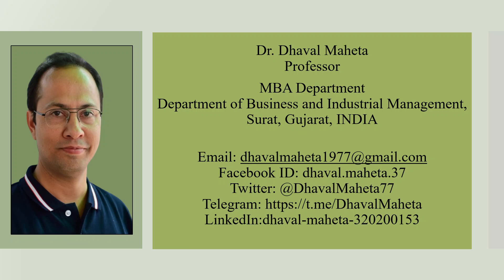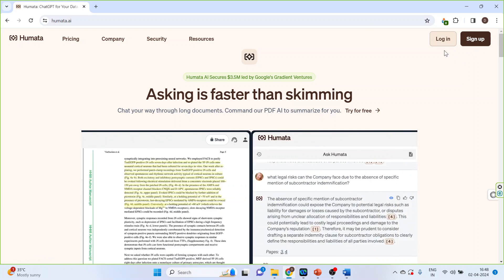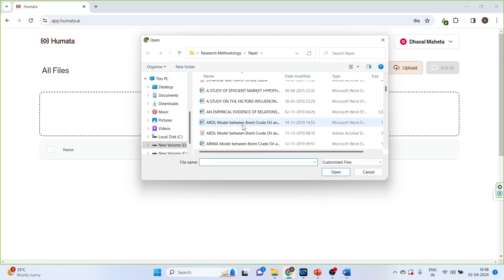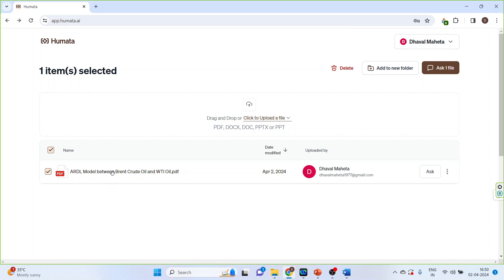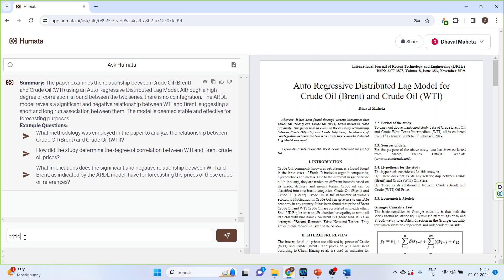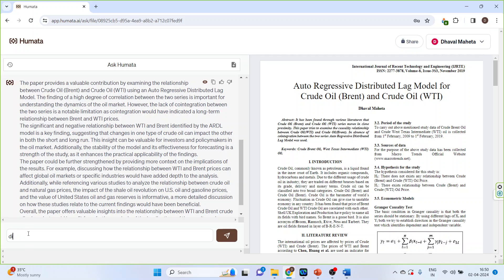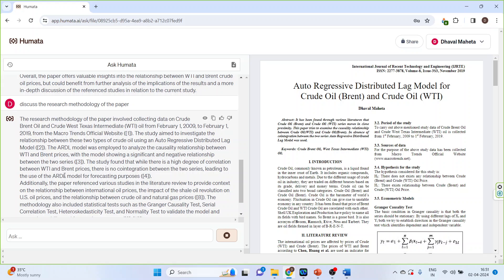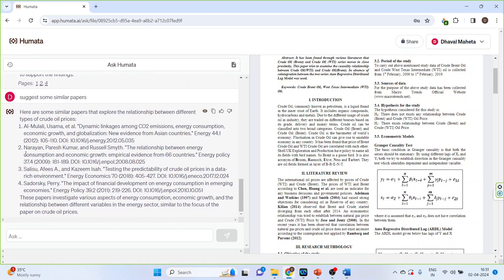29. Humata.AI: An AI to Summarize Documents || Dr. Dhaval Maheta